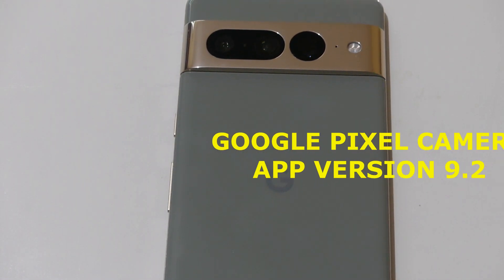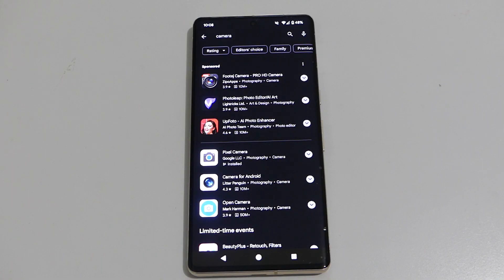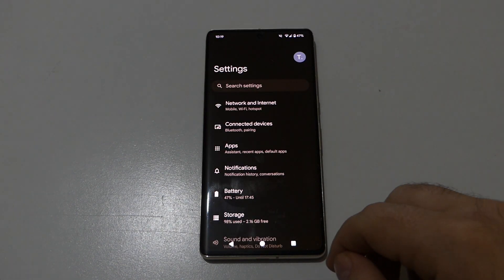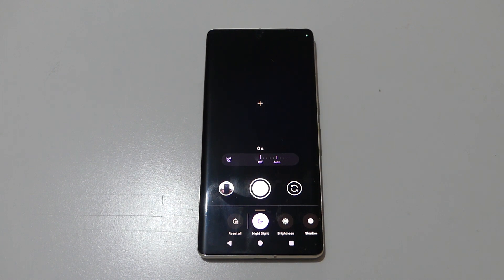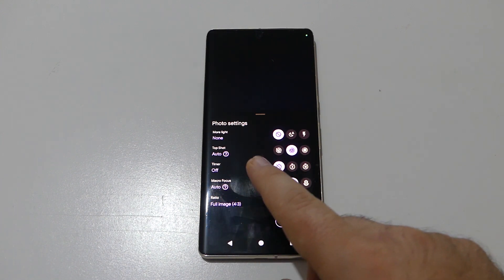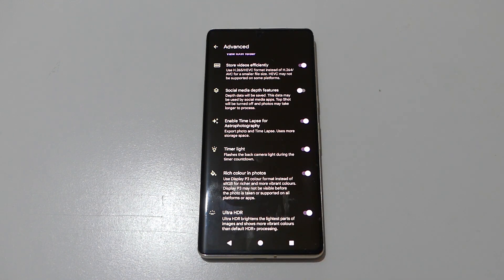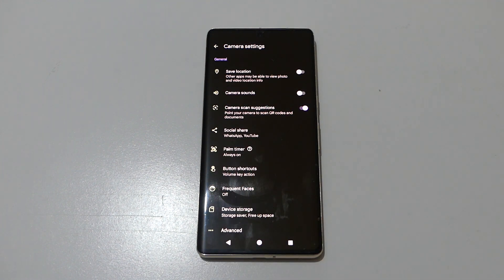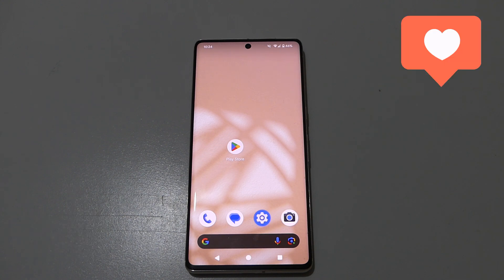Google Pixel 7 Pro - Pixel Camera 9.2 Update ! UI redesign & Ultra HDR on old phones!?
Google Pixel 7 Pro - Pixel Camera 9.2 Update ! UI redesign & Ultra HDR on old phones & more !!

▶️ Aliexpress Shop

▶️ And for even more videos click down bellow !!

▶️Galaxy A52S and 4 Amazing Android 14 Samsung One UI 6.0 Camera Features ! Compared with A52!!